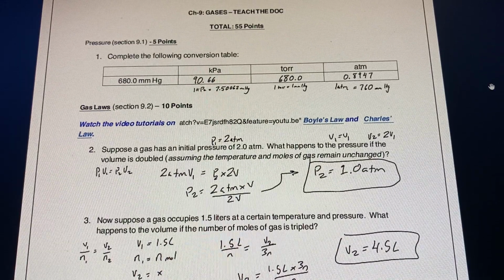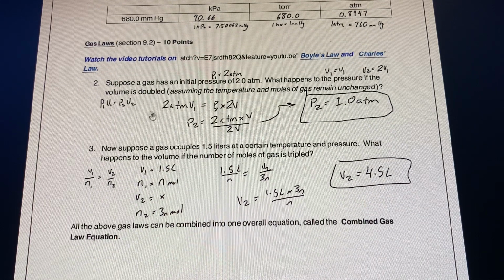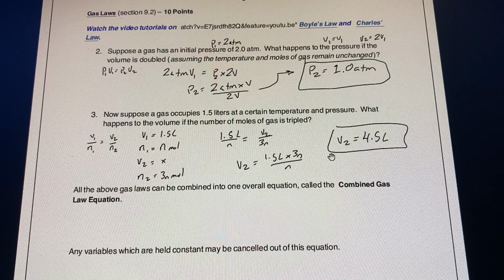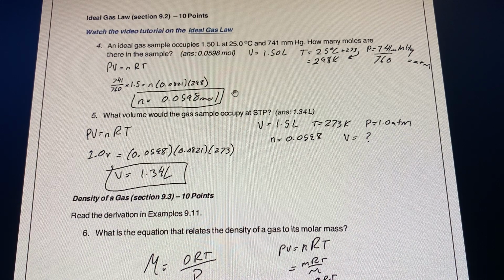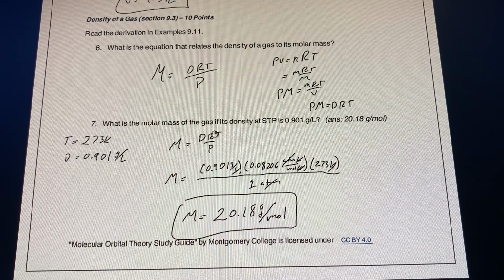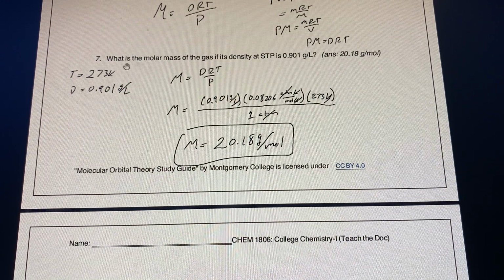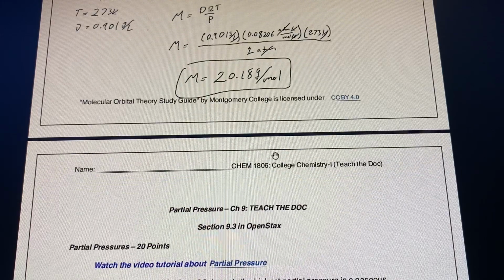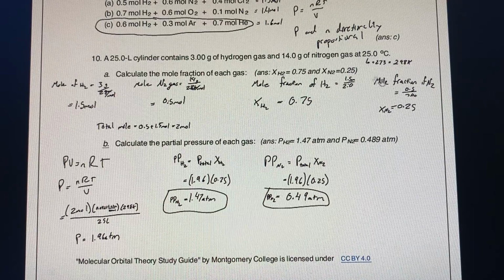Teach the Doc Chapter 9